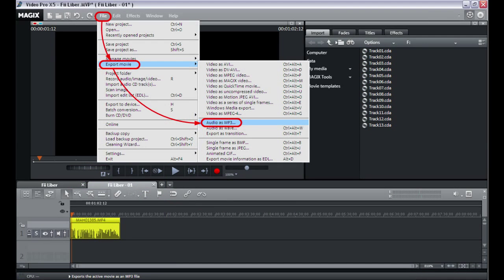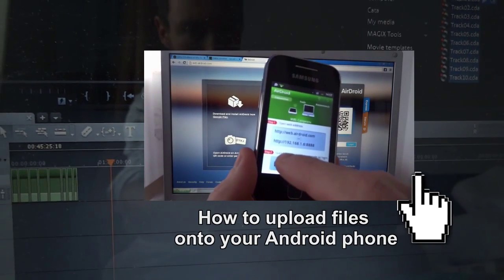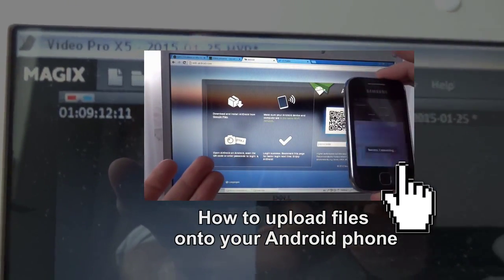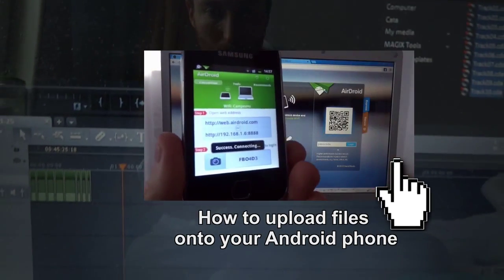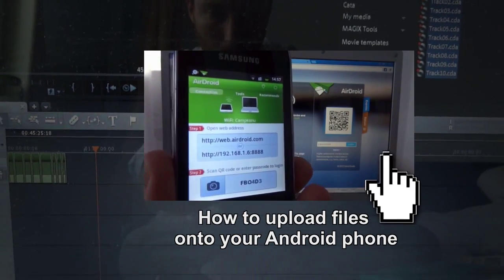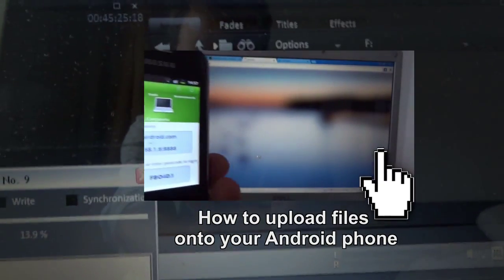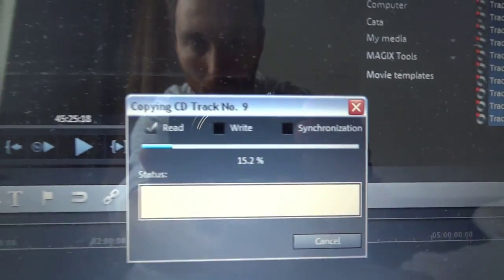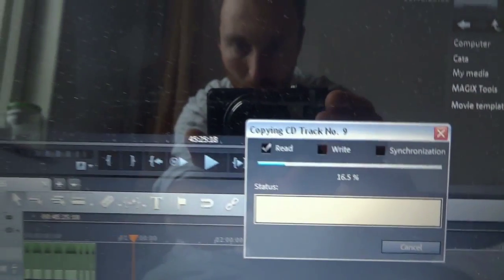How To Rip Audio CDs - CDA to WAV to MP3 with Magix Video Pro X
Ripping audio CDs with Magix Edit Pro Plus or Magix Video Pro X - Total German by Thomas Michel